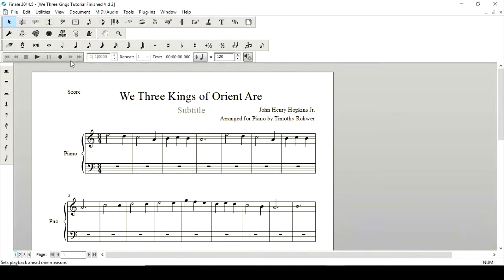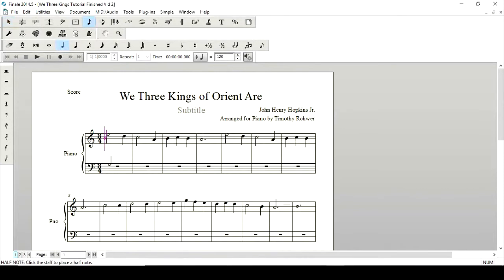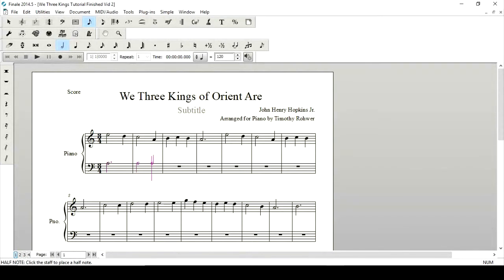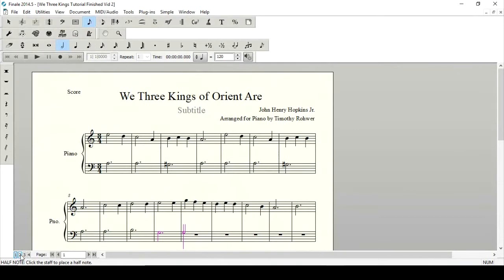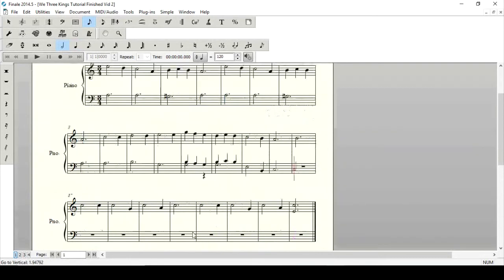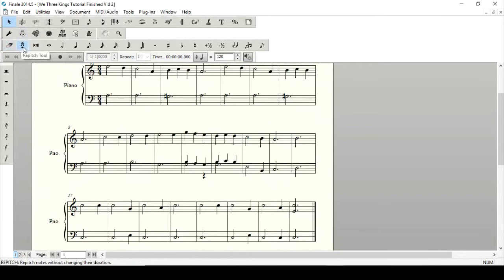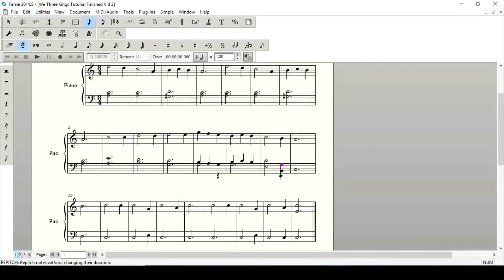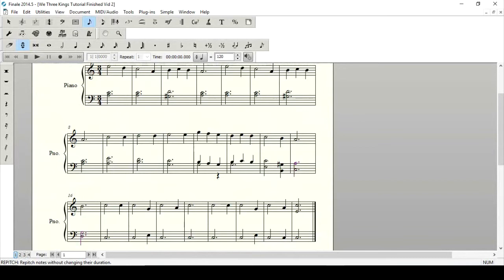Finale Tutorial: Using Layers and Re-pitch tool (Video 2)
In this Finale Tutorial, we'll be entering the bass line for the "We Three Kings of Orient Are" piano arrangement.  We'll talk about using layers and using the re-pitch tool, and other general tips on how to get the notes into Finale faster.